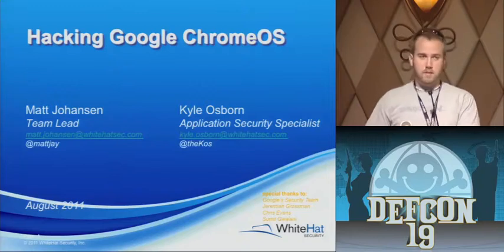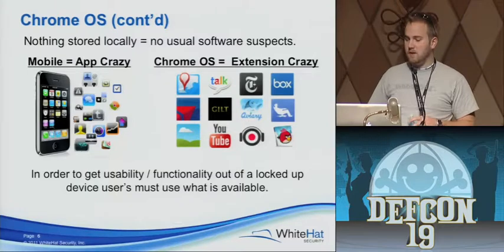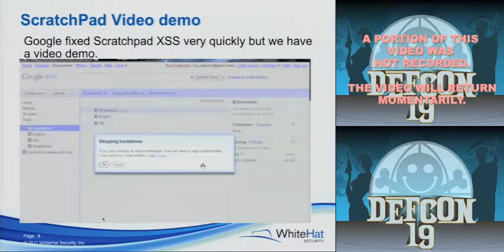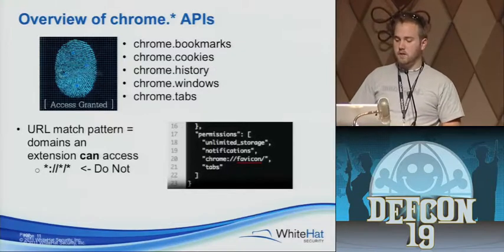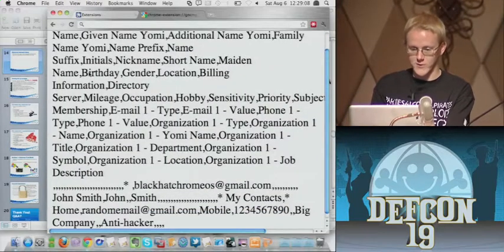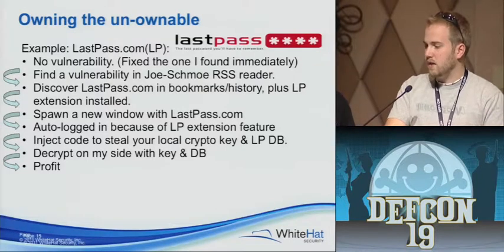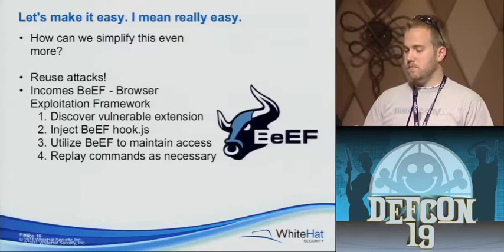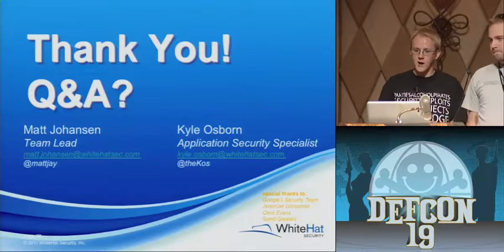DEF CON 19 - Kyle 'Kos' Osborn, Matt Johanson - Hacking Google Chrome OS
Kyle 'Kos' Osborn, Matt Johanson - Hacking Google Chrome OS

Google recently announced Chrome OS powered computers, called Chromebooks, at Google I/O and the company is getting ready to market them to businesses as well as consumers. What's different about Chrome OS and Chromebooks, other than the entire user-experience taking place exclusively in a Web browser (Google Chrome), is everything takes place in the cloud. Email, document writing, calendaring, social networking - everything. From a security perspective this means that all website and Web browser attack techniques, such as like Cross-Site Scripting, Cross-Site Request, and Clickjacking, have the potential of circumventing Chrome OS's security protections and exposing all the users data.

Two members of the WhiteHat Security's Threat Research Center, Matt Johansen and Kyle Osborn, have spent months hacking away on Google's Cr-48 prototype laptops. They discovered a slew of serious and fundamental security design flaws that with no more than a single mouse-click may victimize users by:

* Exposing of all user email, contacts, and saved documents.
* Conduct high speed scans their intranet work and revealing active host IP addresses.
* Spoofing messaging in their Google Voice account.
* Taking over their Google account by stealing session cookies, and in some case do the same on other visited domains.

While Chrome OS and Chromebooks has some impressive and unique security features, they are not all encompassing. Google was informed of the findings, some vulnerabilities were addressed, bounties generously awarded, but many of the underlying weaknesses yet remain -- including for evil extensions to be easily made available in the WebStore, the ability for payloads to go viral, and javascript malware survive reboot. With the cloud and web-based operating systems poised to make an impact on our computing future, Matt and Kyle ready to share all their never-before-seen research through a series of on-stage demonstrations.

Kyle 'Kos' Osborn is a web application security specialist at WhiteHat Security. He competes as a Red Team member in the West Coast Collegiate Cyber Defense Competition and has also done work for the US Cyber Challenge by building a CTF for three of the Cyber Camps. Mr. Osborn has also released Open Source security tools to the information security community, notably "Man Just Left of the Middle", which was featured in Dave Kennedy's Social Engineer Toolkit. He attended his first security conference at the age of 16 and was hooked. He firmly believes in sharing information and best practices throughout the security community to promote greater web security for all. He's a regular participants at conferences, including attending more than 20 security events in the last 4 years. Most recently was a featured speaker at Toorcon Seattle, where he spoke about embedded HTML engines in desktop applications. Hacker by day, hacking harder by night. Living in the danger zone.

Matt Johanson is an application security specialist at WhiteHat Security where he oversees and assessments on more than 250 web applications for many Fortune 500 companies across a range of technologies such as PHP, .NET, Ruby on Rails, and Flash. He was previously a consultant for VerSprite, where he was responsible for performing network and web application penetration tests. Mr. Johansen is also a professor of Web Application Security at Adelphi University and San Jose State University. He recently was part of the cut-score panel for the SANS certification by the GIAC and is the 29th person worldwide to achieve this certification. He holds a Bachelor of Science in Computer Science from Adelphi University.